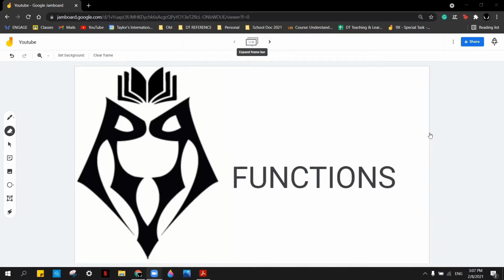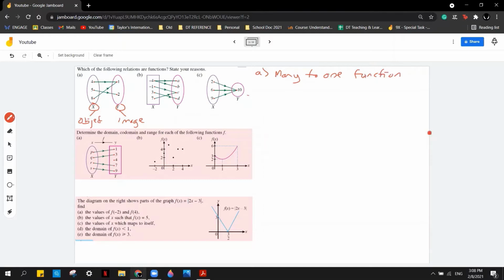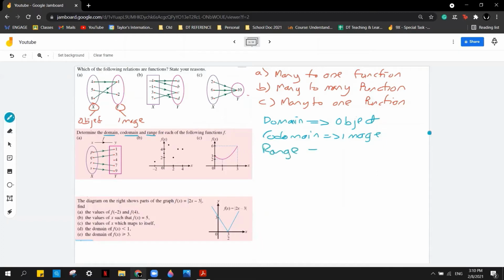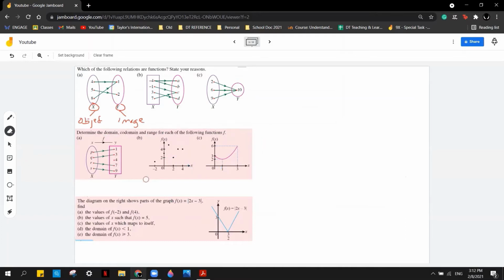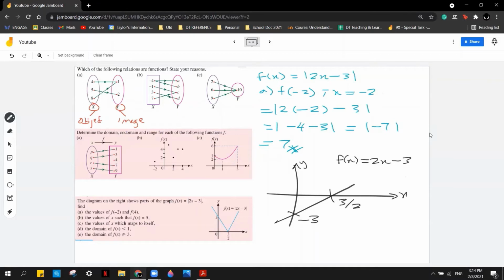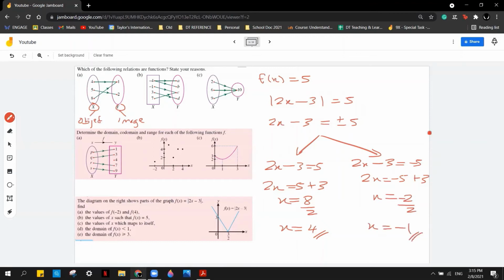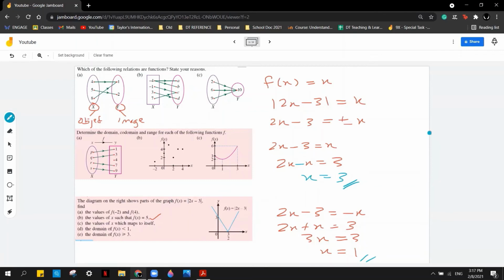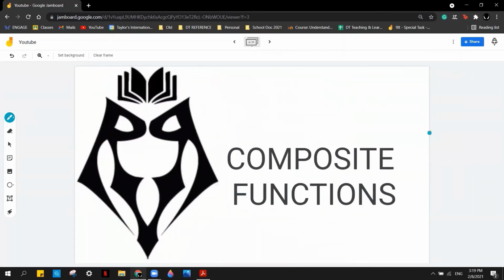Part 11.1 - Addmaths - Functions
Hi,

This is a video discussing a question regarding the topic of SPM Addmaths Functions in my online class.